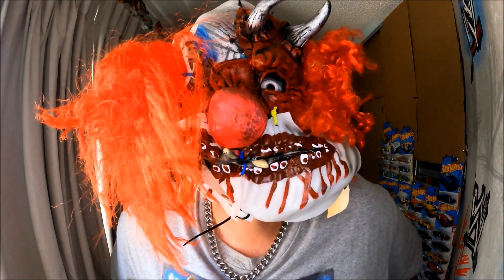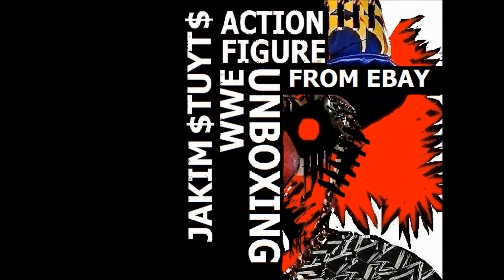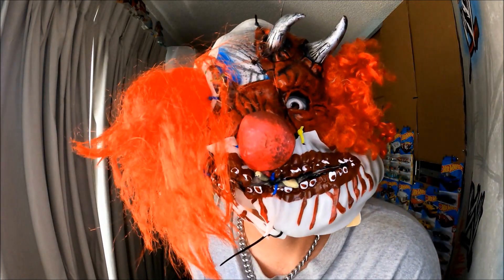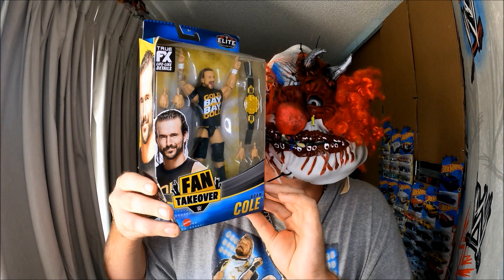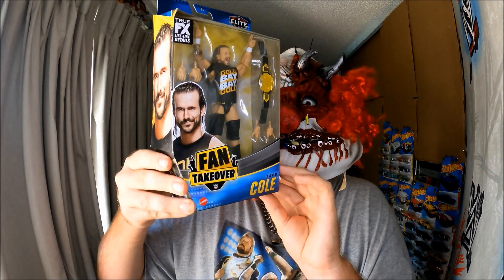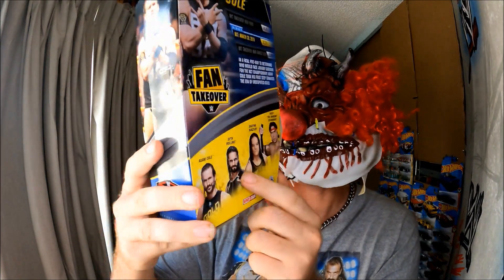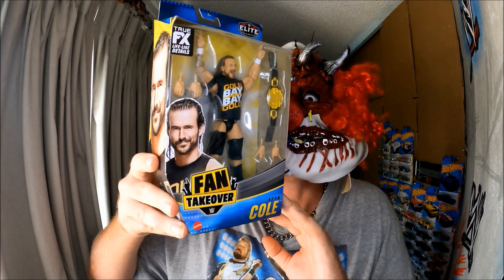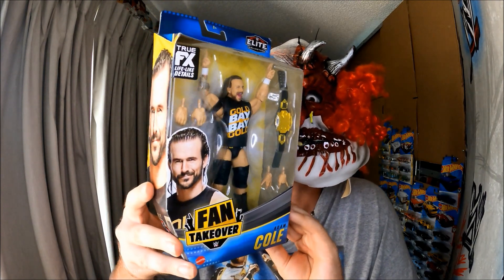jakim stuyts wwe action figure unboxing from ebay 5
how much to find out watch the vid